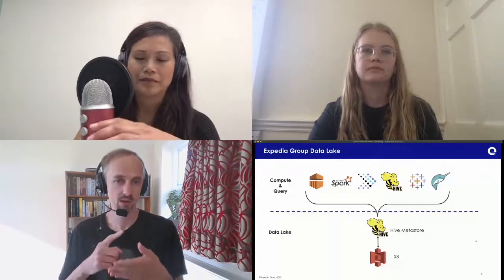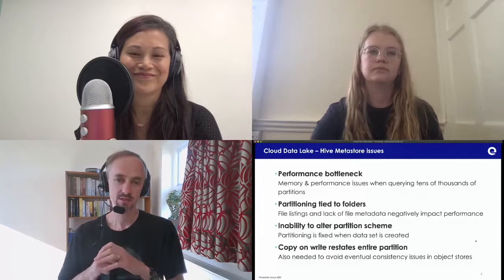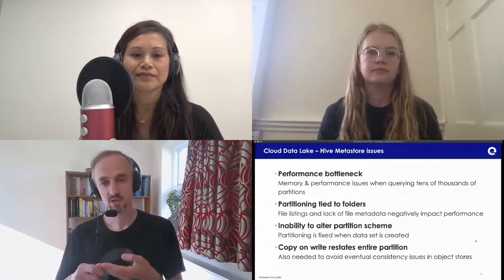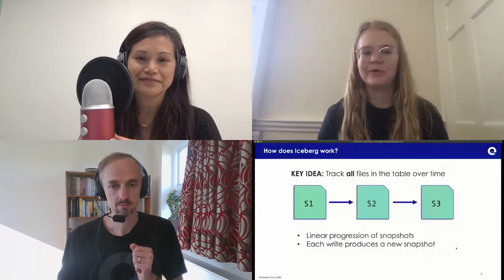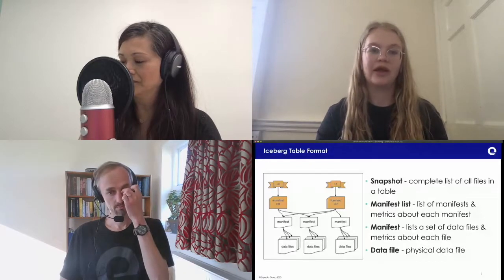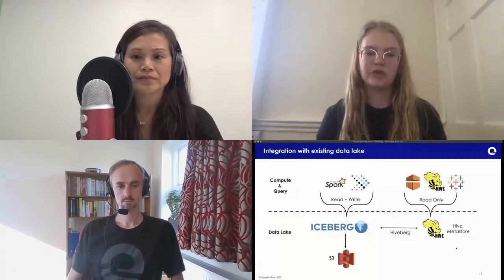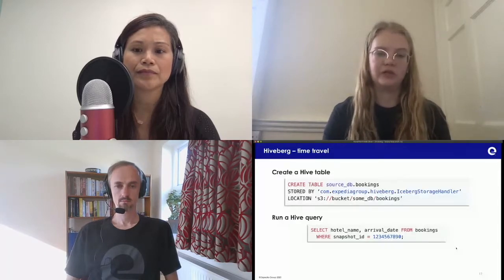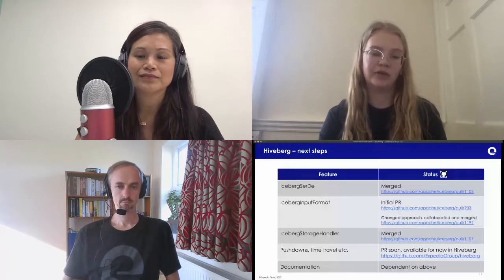Apache Iceberg & Hive Metastore Integration // Subsurface Summer 2020 | Hiveberg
Hiveberg: Integrating Apache Iceberg with the Hive Metastore is a presentation from Adrian Woodhead, Principal Data Engineer, and Christine Mathiesen, Software Engineer @ Expedia at Subsurface Summer 2020. During the session, they will discuss how Apache Iceberg open table format can be used for huge (petabyte scale) datasets and its attractive features such as time travel, improved performance, snapshot isolation, schema evolution and partition spec evolution.

Moreover, they will explain how to use Iceberg inside an organisation such as Expedia Group to power next-generation data lake technology. As many organisations have a significant investment in existing technologies (in this case Hive and Hive metastore), they will discuss their solution of 'Hiveberg' which allows users to read Iceberg tables from Hive (and any tooling that supports Hive) which prevents data silos from forming. This means that data generated in the new format can be widely read and used by others who haven't switched to it yet.

Don’t miss out on this amazing opportunity to learn about cloud data lake technology and join the conversation at Subsurface™! With this presentation by Adrian Woodhead & Christine Mathiesen of Expedia Group on “Hiveberg: Integrating Apache Iceberg with the Hive Metastore” you’ll get an exclusive look into how organizations are utilizing the Data Lakehouse architecture for their day-to-day operations. Learn more about modernizing your data warehouse with a Data Lake Engine or discover how to combine data lakes and warehouses for better insights. Attend Subsurface Summer 2020 today!